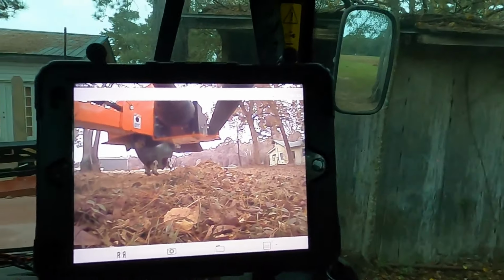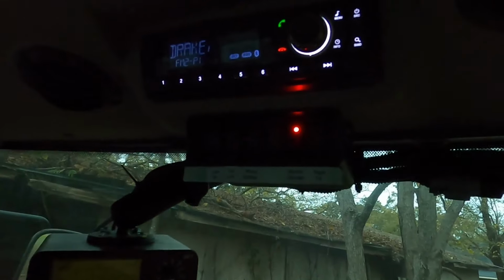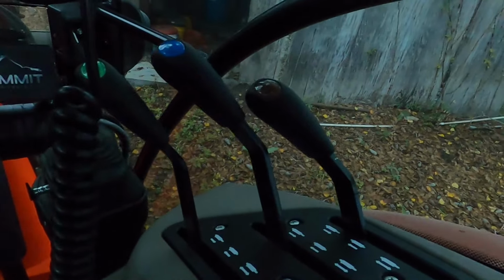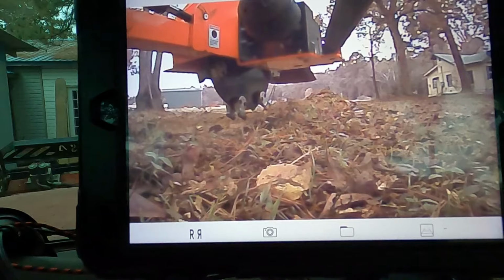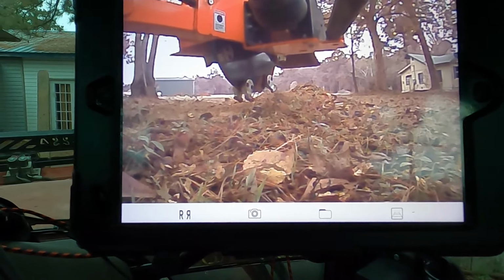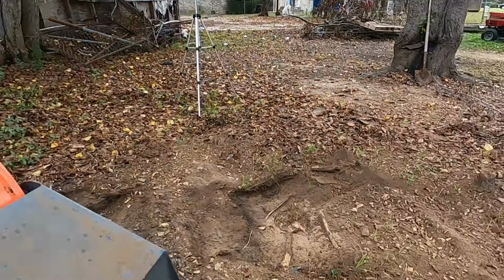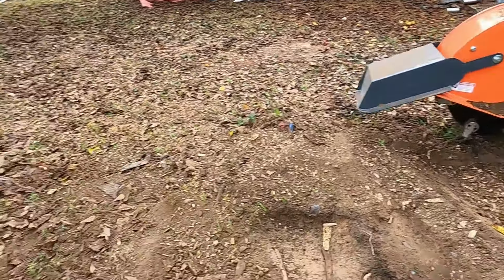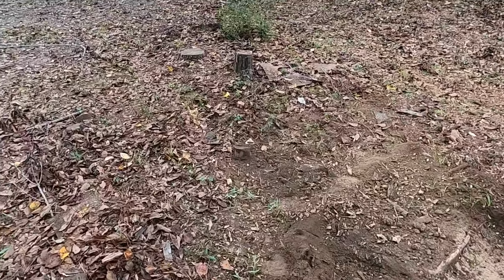Mech Maxx TSG61 Stump Grinder.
All items were purchased off Ebay, here is a list of the item numbers.
Ram201u-d
Ram235u
Ram202u
Ramhol-un11u
and for the camera type in this number